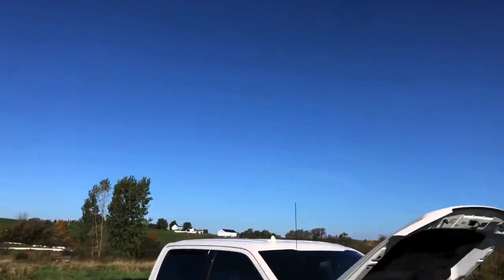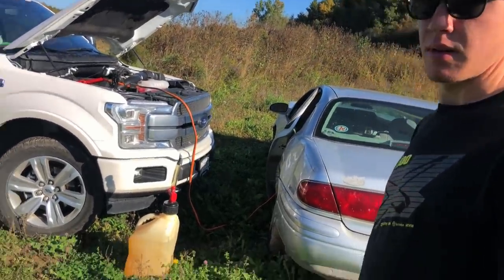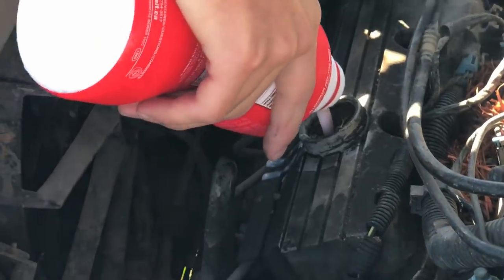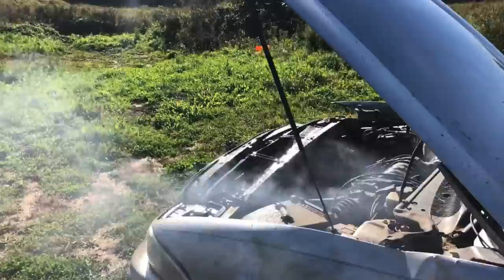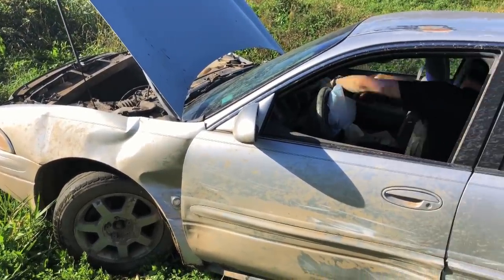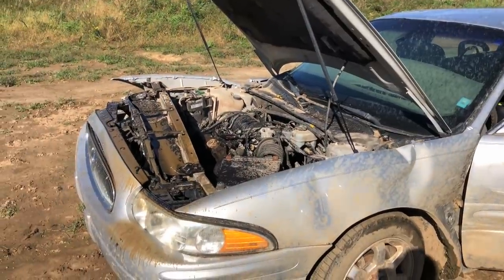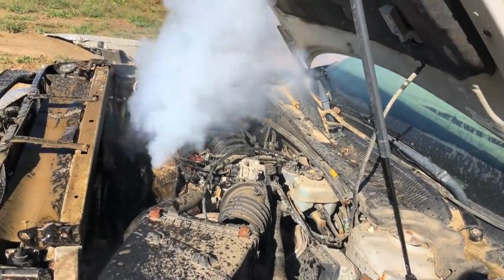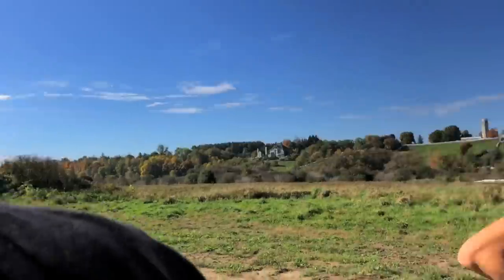Using YOGURT Drink As ENGINE OIL!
I saw a video of a guy using syrup as engine oil...The original plan was to try to boost the Buick and do a massive burnout until the tires exploded but unfortunately it didn't want to move so we filled the engine with yogurt drink, rockstar energy drink, and dirt! That was interesting, started to light the grass on fire so we moved it then blew up the engine!

Send Mail To:

N0M2P0

Justin - @JustinBueckert25
Brad - @BradMc9
Marcus - @MarcusRempel
Emily - @E.ms_95
Jason - @JasonLeBlanc
Matt - @MattMcguire450
Matt - @Trudgehammer
Brett - @BrettHellyer
Billy - @Six.Twenty.Four
Geoff -@ GeoffreyTuer
Jeff - @JeffWhaling
Kassie - @KassieBoone79
Sean - @HTWshine
TEAMLTD - @teamltd
LimeNine - @limenine